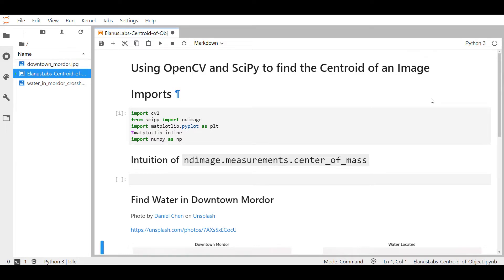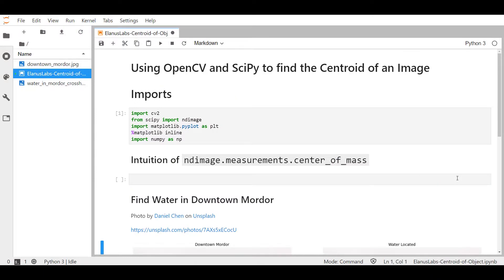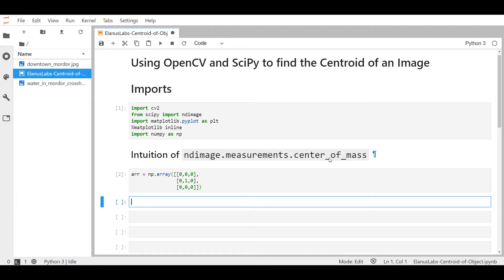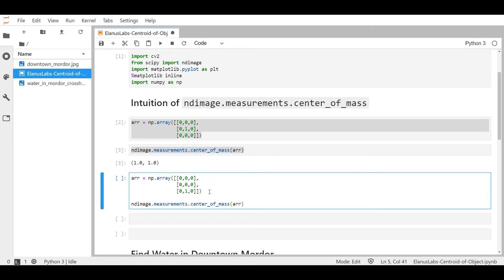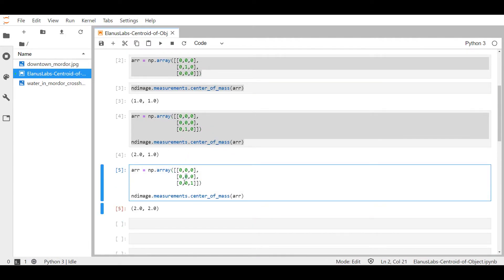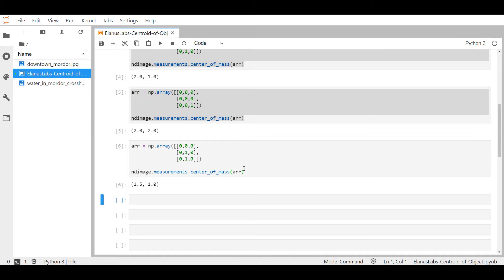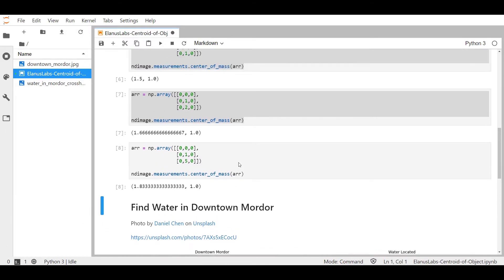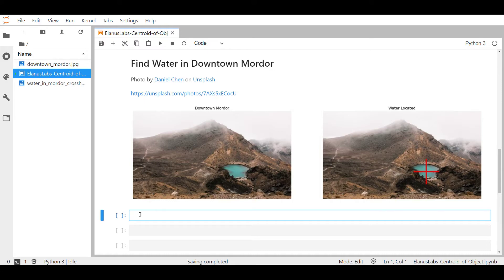Using OpenCV and SciPy to find the Centroid of Image | Find Water in Downtown Mordor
This video will show you how to use SciPy's ndimage.measurements.centre_of_mass function, and then applying it along with OpenCV, to locate water in the Mordor!

(Photo by Daniel Chen on Unsplash)